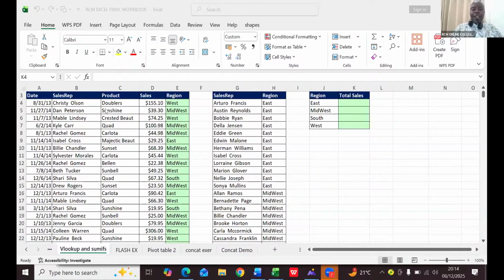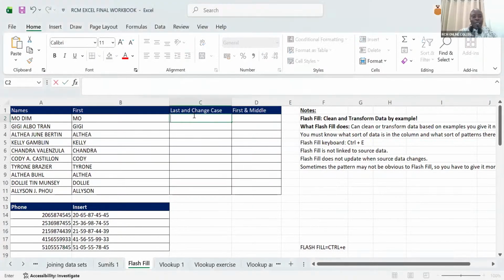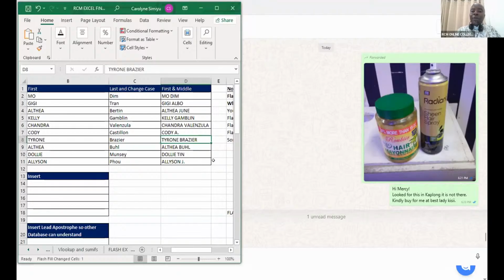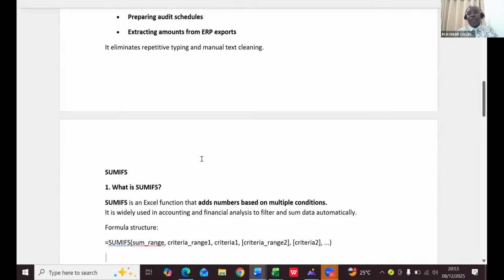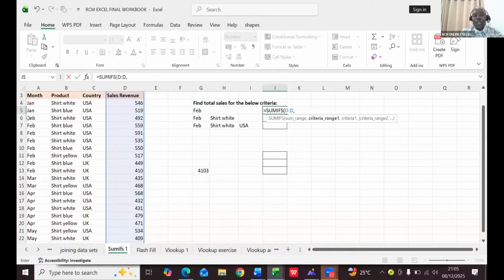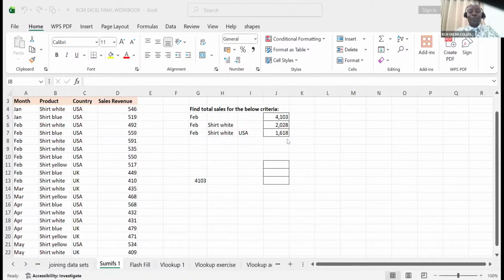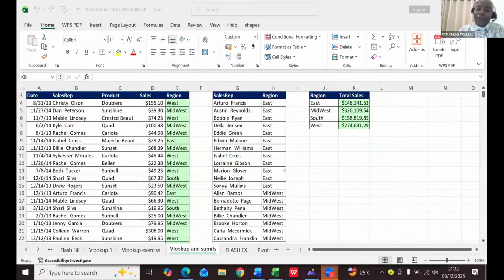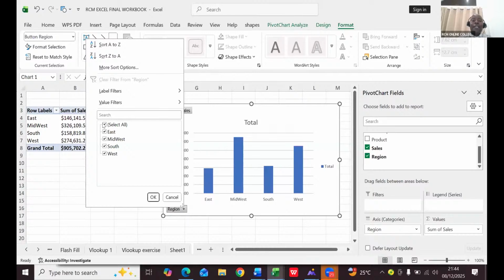Advanced Excel-CPA KENYA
𝗔𝗱𝘃𝗮𝗻𝗰𝗲𝗱 𝗘𝘅𝗰𝗲𝗹 𝗣𝗼𝘄𝗲𝗿 𝗧𝗿𝗮𝗶𝗻𝗶𝗻𝗴 – 𝗥𝗲𝗮𝗹 𝗦𝗸𝗶𝗹𝗹𝘀, 𝗥𝗲𝗮𝗹 𝗥𝗲𝘀𝘂𝗹𝘁𝘀
𝑭𝒆𝒃𝒓𝒖𝒂𝒓𝒚 𝑰𝒏𝒕𝒂𝒌𝒆 𝑶𝒏𝒈𝒐𝒊𝒏𝒈
✅ Physical Classes – Ksh 8,000 (Commonwealth House Building, 5th Floor)
✅ Online Classes – Ksh 3,500 (study from anywhere)
✅ Practical Excel skills for real accounting work